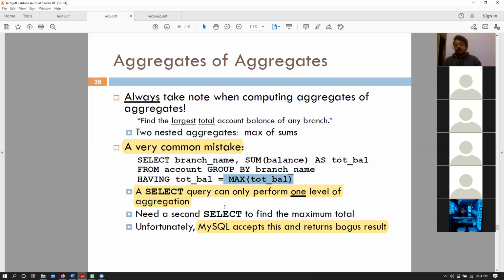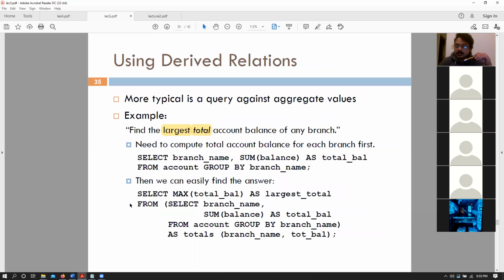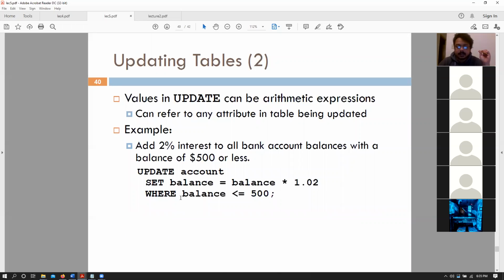Part004 Session 7